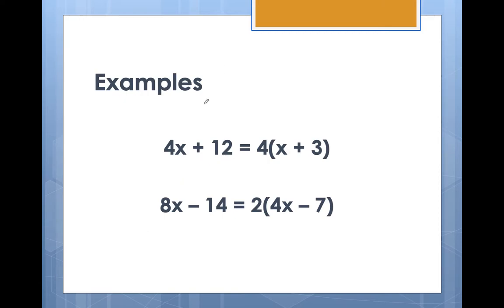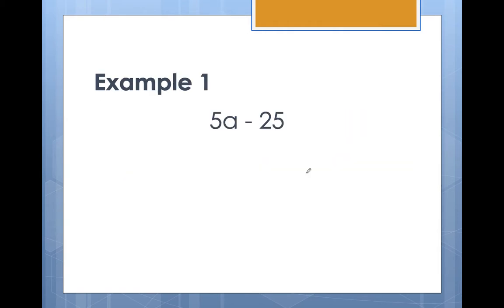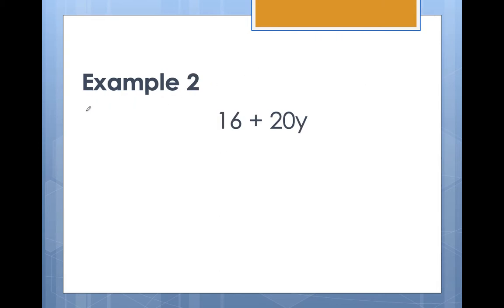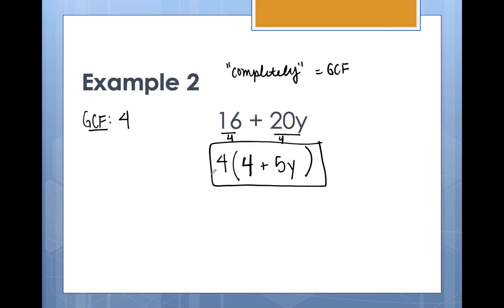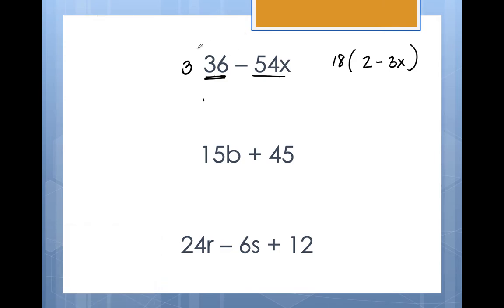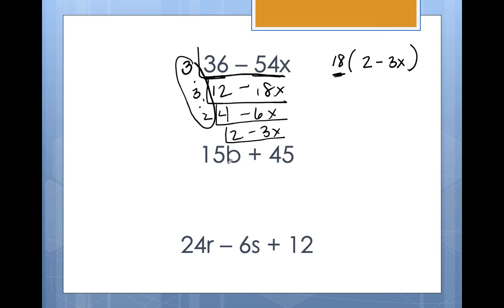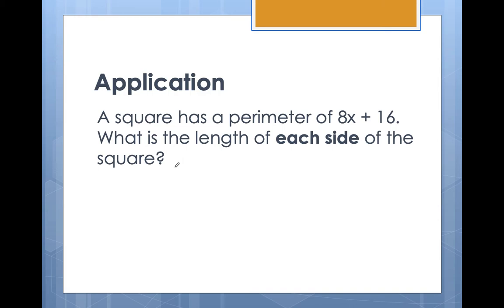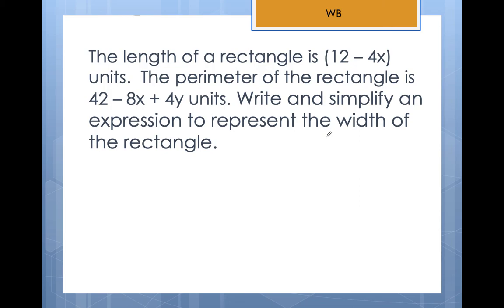7.5 Factoring Expressions